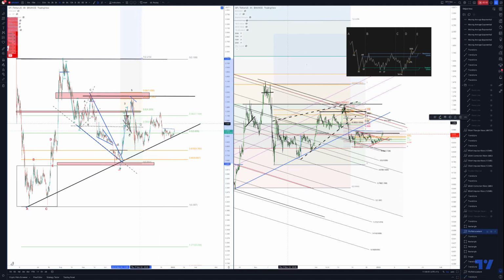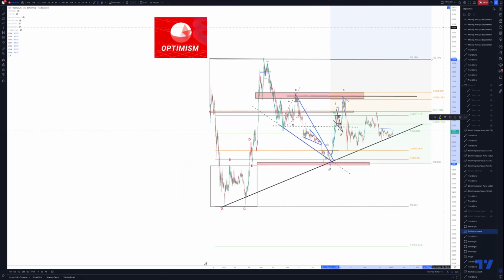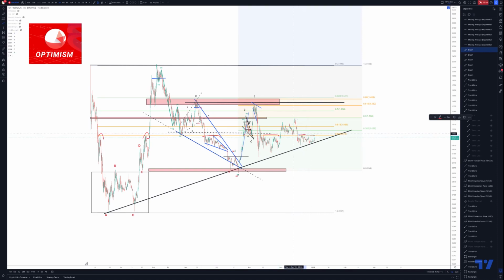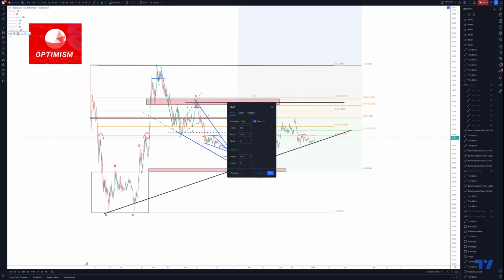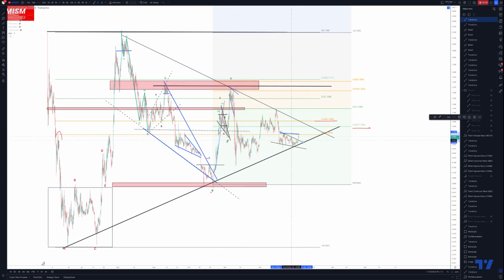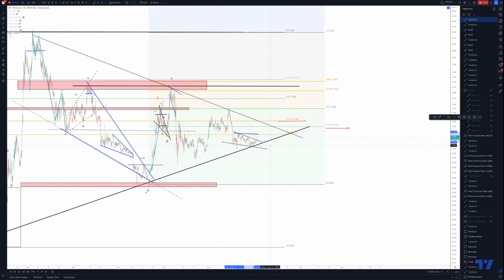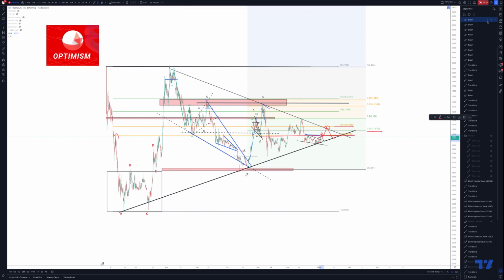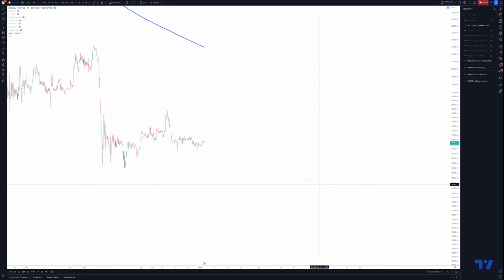TradetoProspa - OP OPTIMISM price analysis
Hi Traders and newbies,
We go through known concepts of how we look at charts and their price action to derive key levels and pivot points, etc

Lets hope you pick up some ideas and how to approach this market.

S.SAri